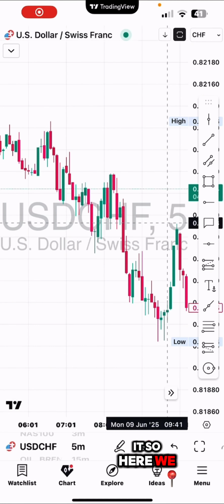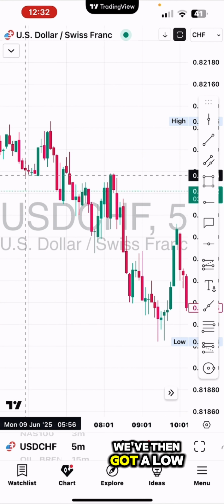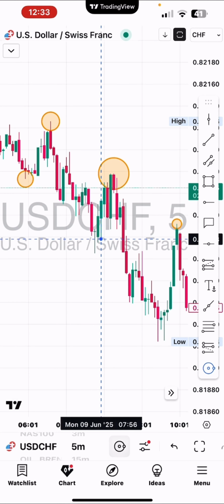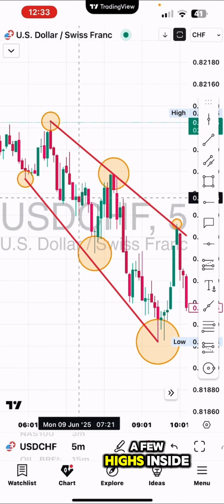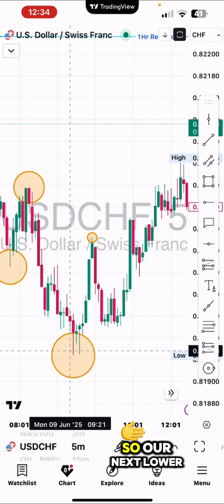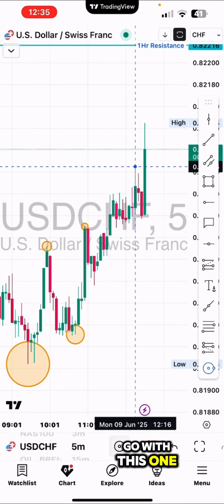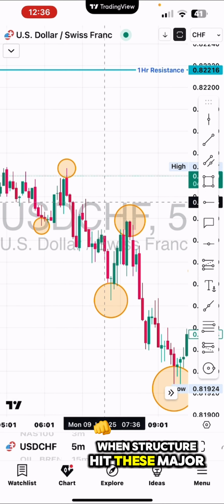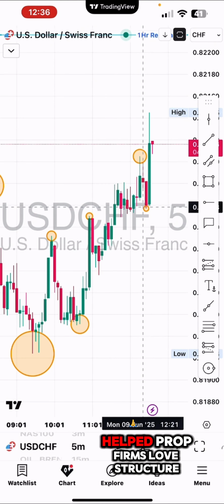Market Structure Mastery: How to Read Any Chart With 4 Simple Rules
If you don’t understand market structure, you’re just guessing.
Price Action starts with structure — the roadmap that tells you where price is likely to go next.

In this episode of the Mastering Price Action series, I break down how to:
✅ Spot trends using Higher Highs & Lower Lows
✅ Mark key structural points (without overcomplicating)
✅ Identify shifts in direction
✅ Trade with structure — not against it

Whether you’re a beginner or working toward funded challenges, these 4 rules will change how you view the charts.

📲 Follow for daily Shorts & weekly breakdowns
💬 Drop a comment if this helped — and share it with another serious trader

🎯 Next Episode: Support & Resistance Zones – Stop Drawing Lines. Do This Instead.